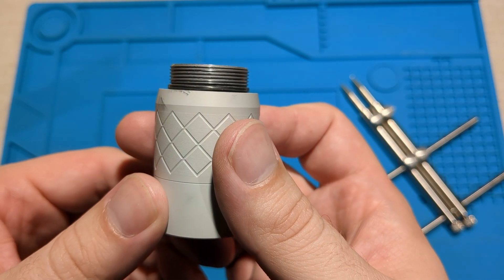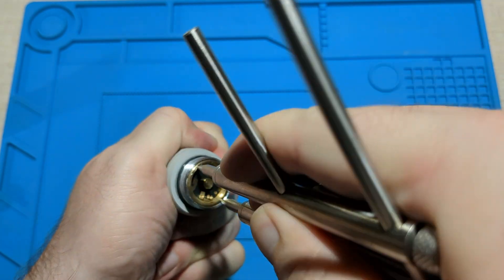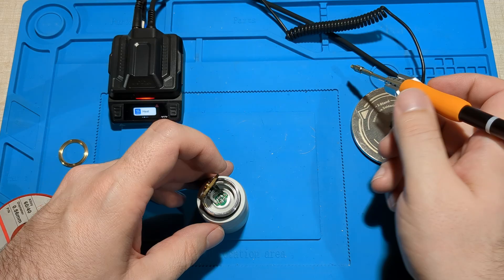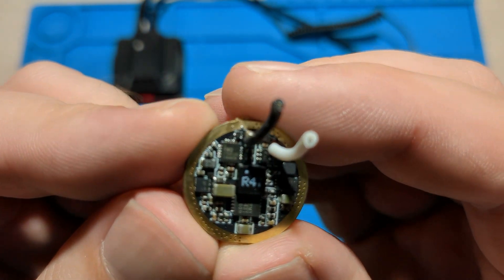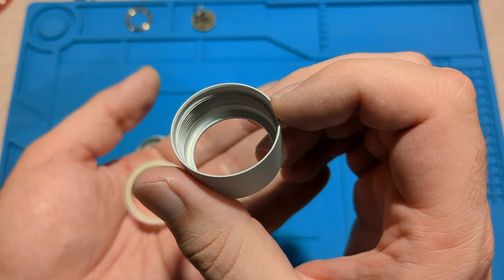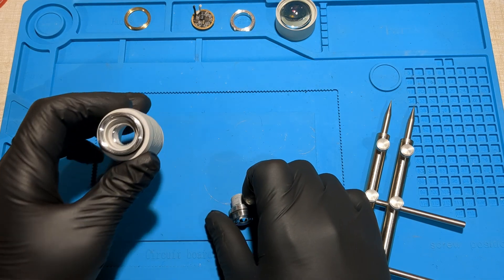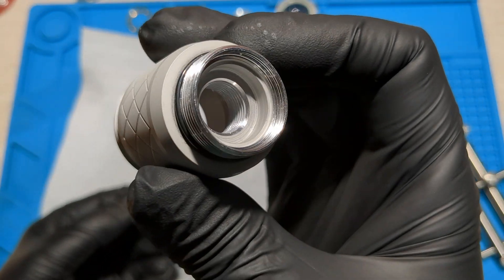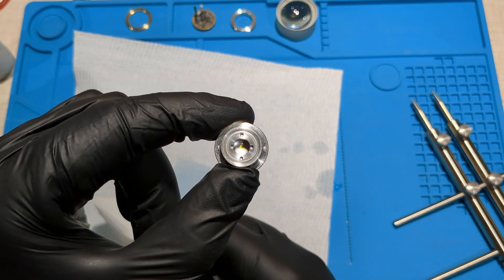NLIGHTD L3 LEP Flashlight Teardown - 15W Laser Module Inside!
I take a quick look inside the NLIGHTD L3, a 15W Laser Excited Phosphor (LEP) flashlight, to see what components are used! In this teardown, I open up the head, check out the FMD driver, and take a peek at the LEP module.

🔍 What’s in this teardown?
✅ A quick teardown of the NLIGHTD L3
✅ A look at the 15W LEP module
✅ Check out the FMD driver